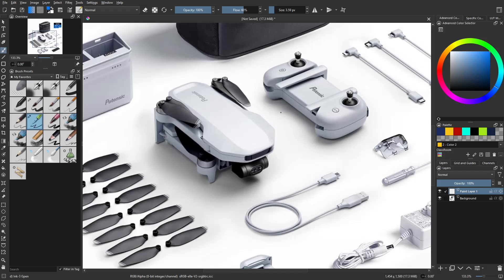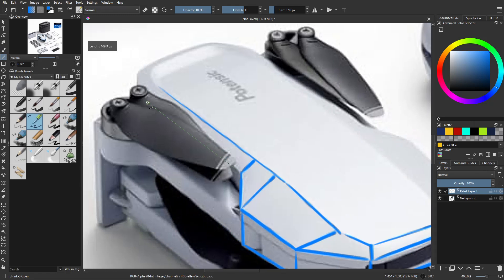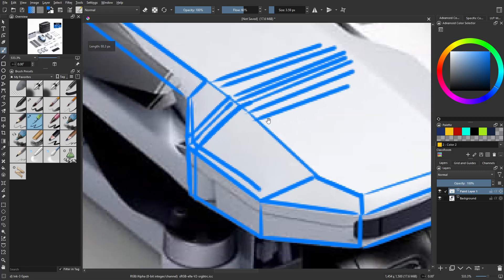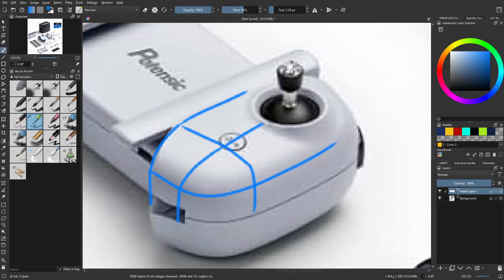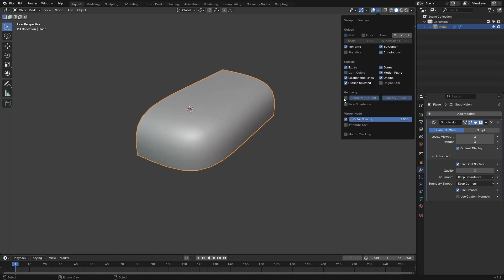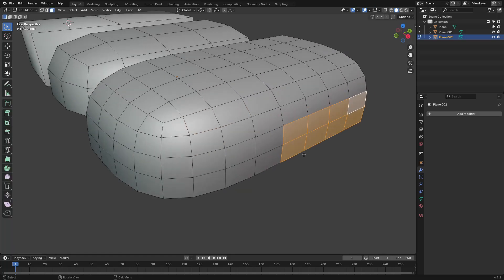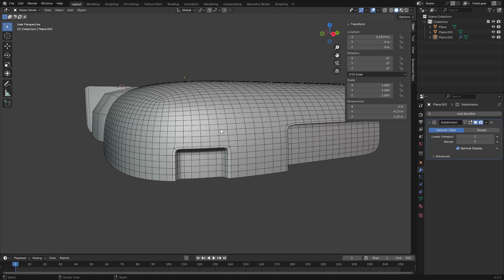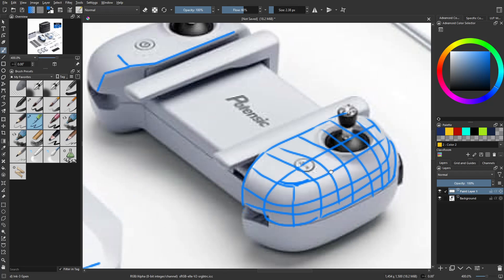Answering a question about Sub-Division Topology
Explaining a few things about subdivision modeling, planning, and using poles from a viewer question.